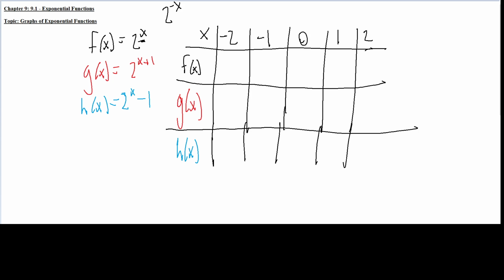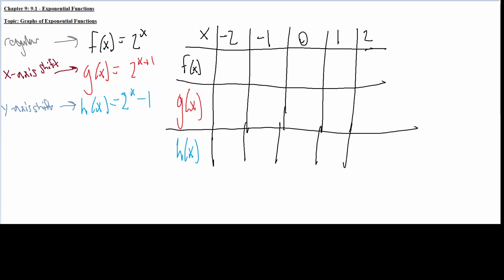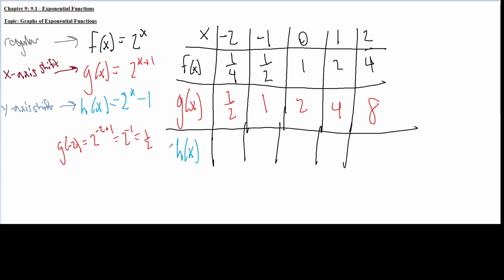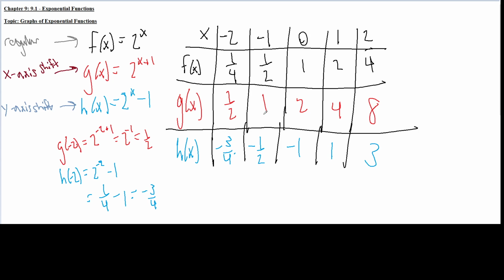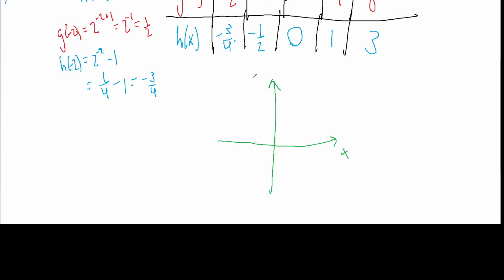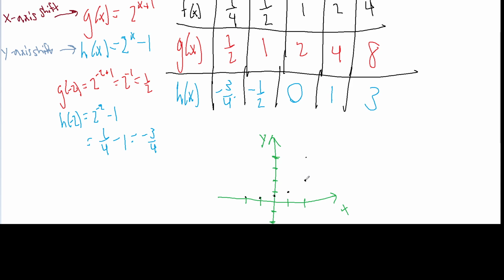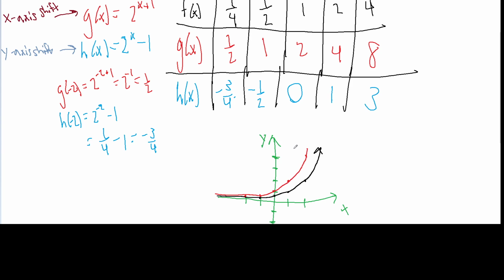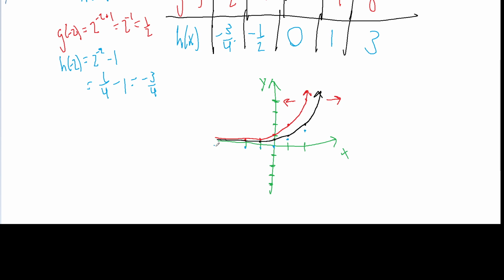Math 103 9.1 Graphs of Exponential Functions B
Joel continues his series on graphs of exponential functions!